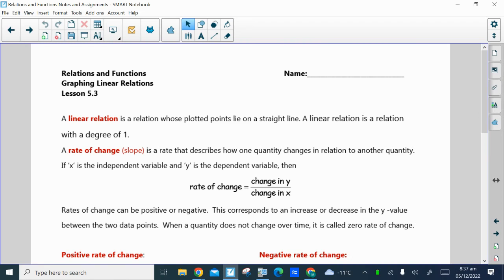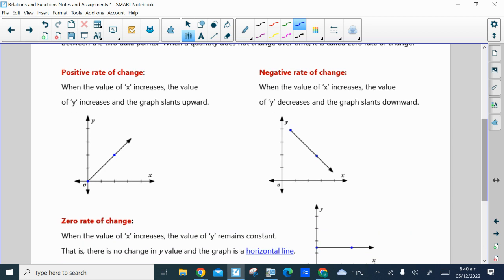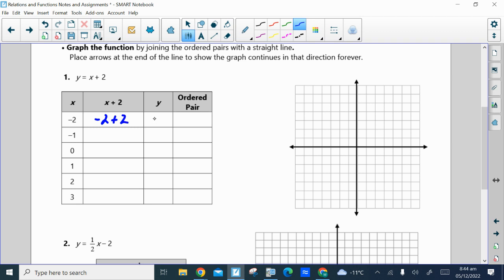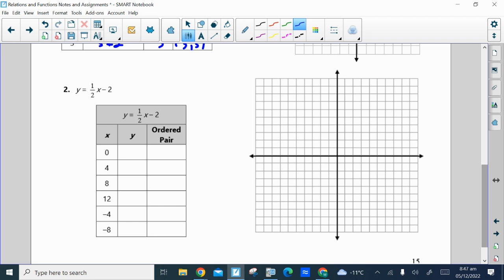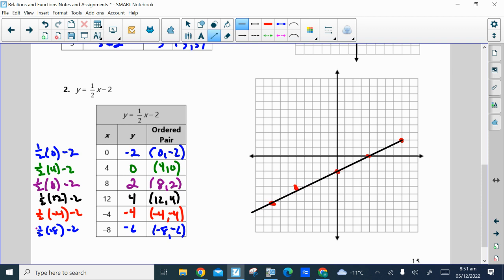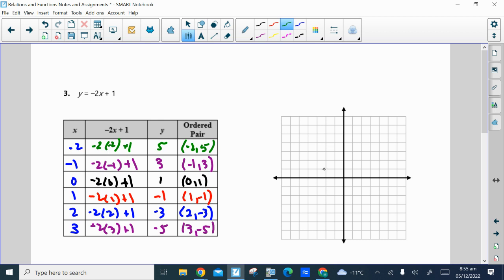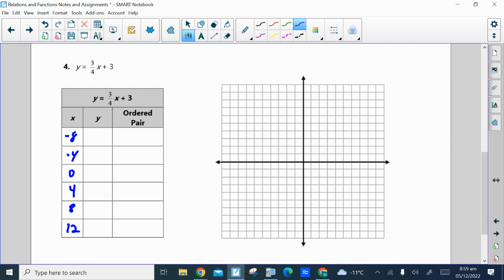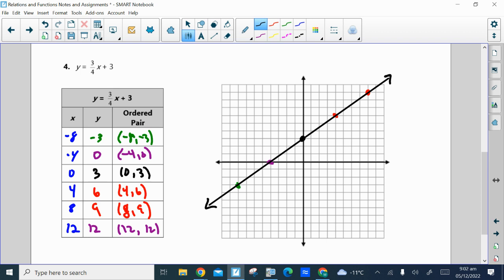Dec 5 Competencies 5.3